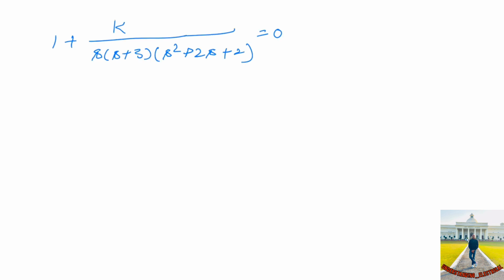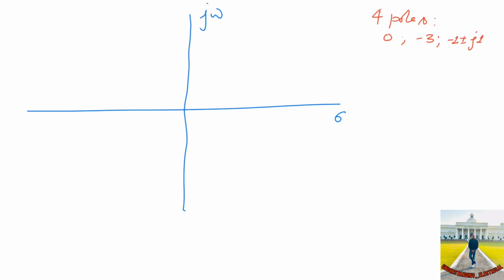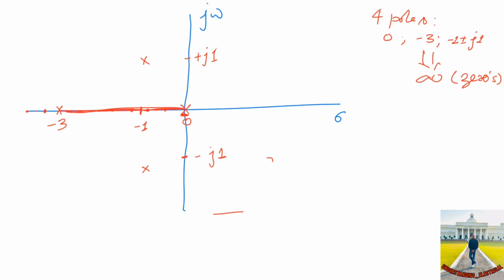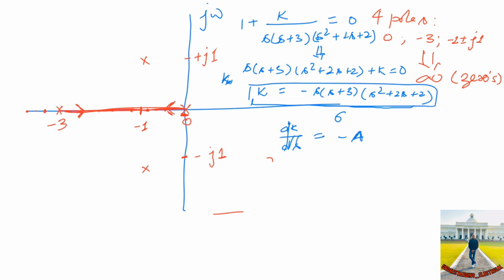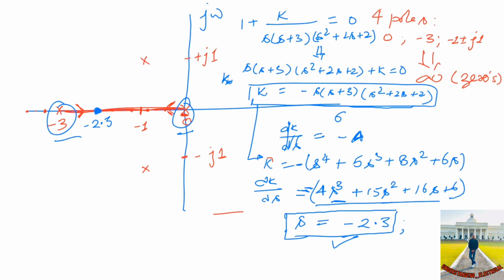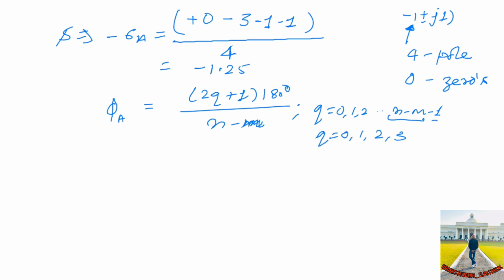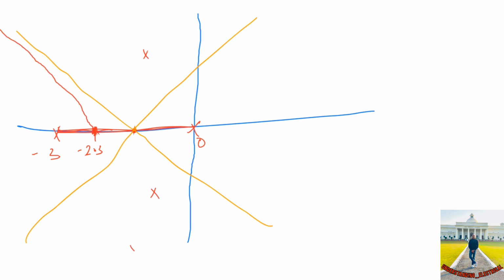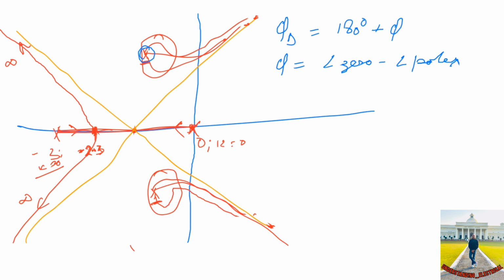Root locus - 4.